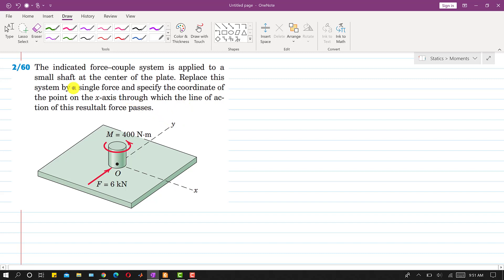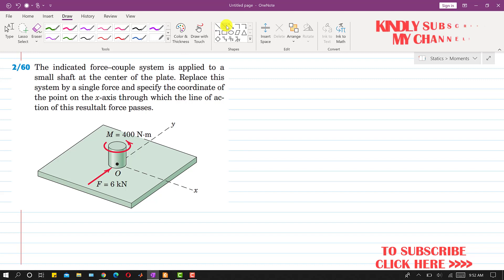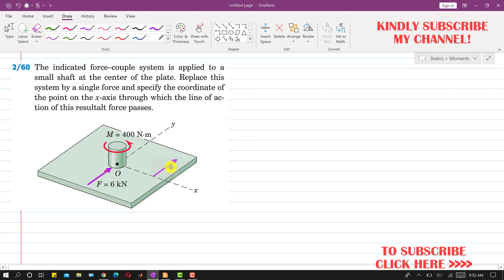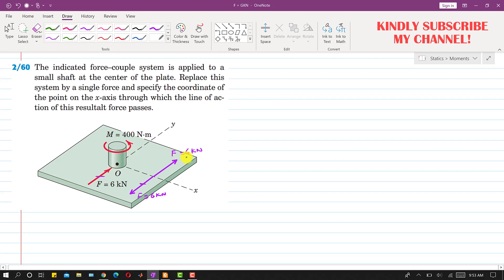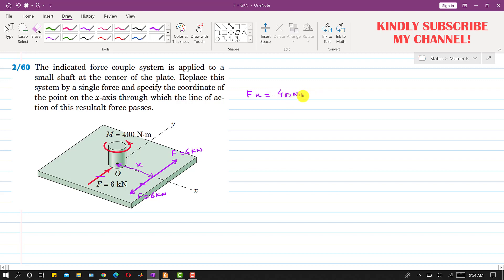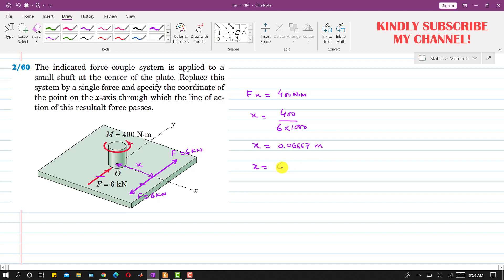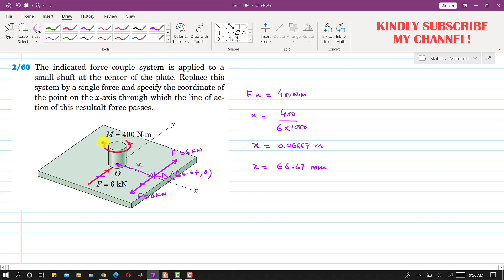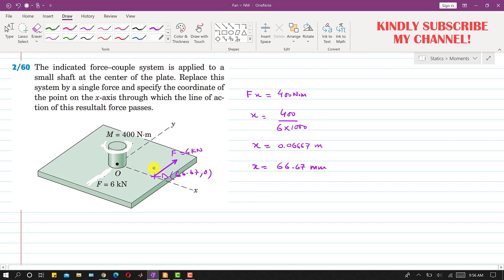Replace this system by a single force and specify the coordinate. | Engineers Academy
2-60 | Engineering Statics | Force couple System | Engineers Academy
2/60 The indicated force–couple system is applied to a small shaft at the center of the plate. Replace this system by a single force and specify the coordinate of the point on the x-axis through which the line of action of this resultant force passes.